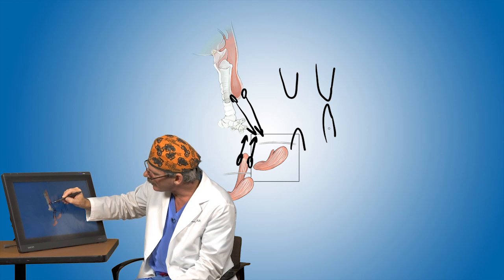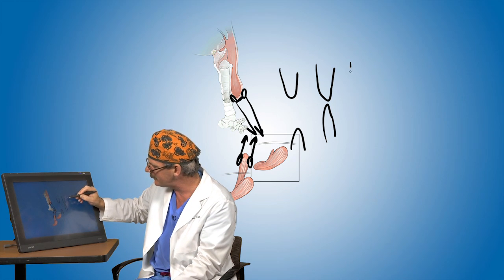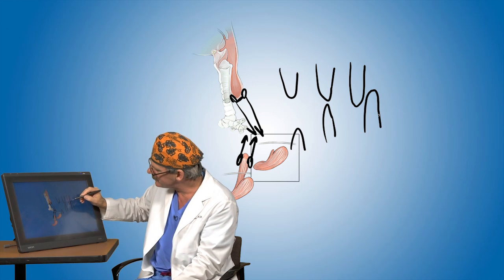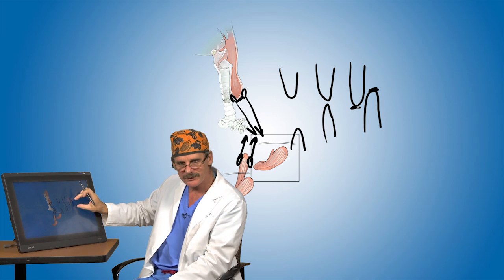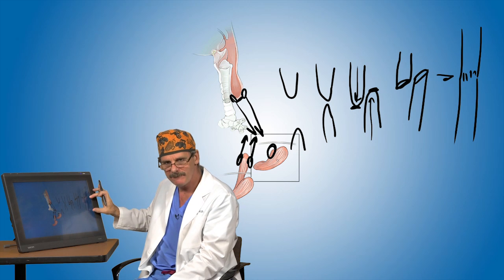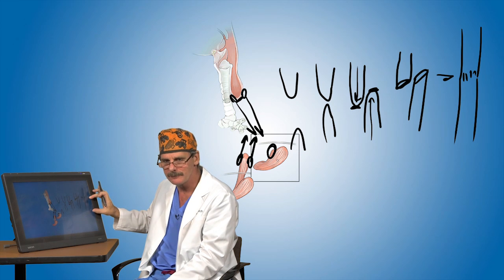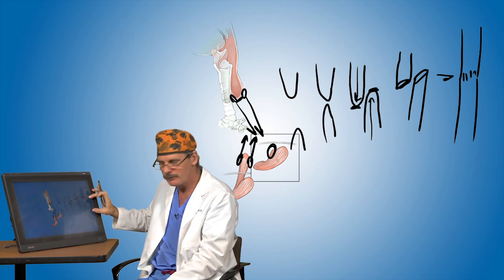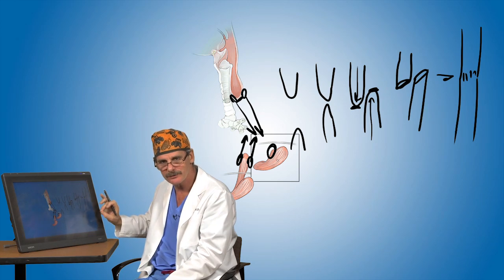Esophageal atresia - Foker process - Pediatric Playbook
In some children, the ends are so far apart they cannot be easily connected. To solve that problem, John Foker, MD, PhD, developed a technique to stimulate the upper and lower ends of the esophagus to grow so they could be joined together. Using this technique, surgeons place traction sutures in the tiny esophageal ends and increase tension on these sutures daily until the ends are close enough to be sewn together.

Boston Children's Hospital is the only pediatric hospital that offers the Foker process to treat EA and TEF. Foker has worked exclusively with Russell Jennings, MD to ensure that his successes are continued here in Boston. Dr. Foker is now the Scientific Director of the EAT Program and visiting professor at Harvard Medical School.